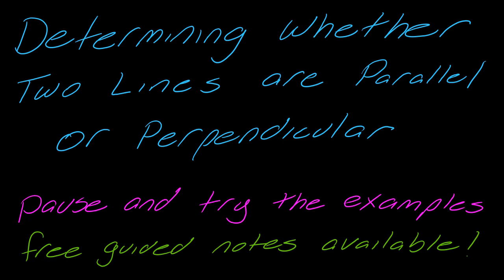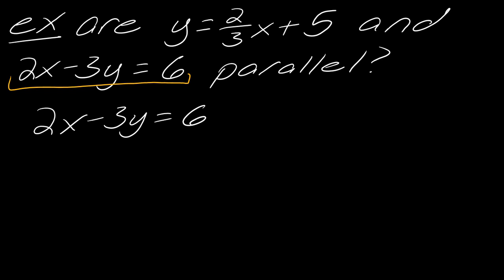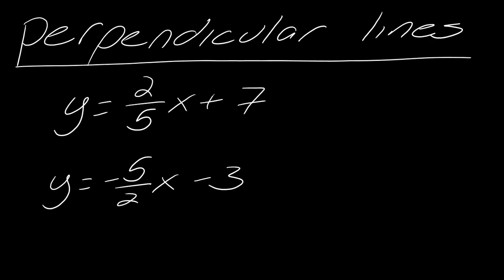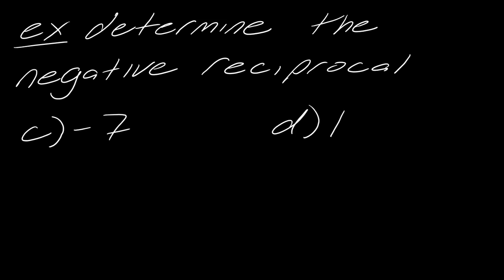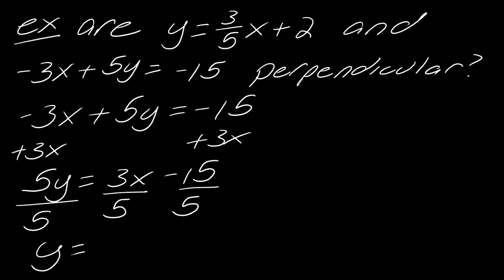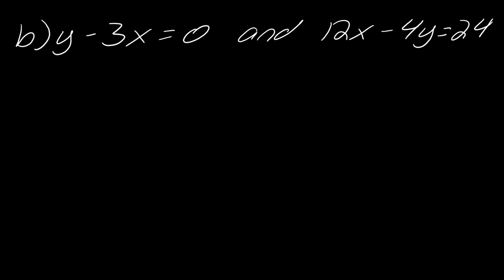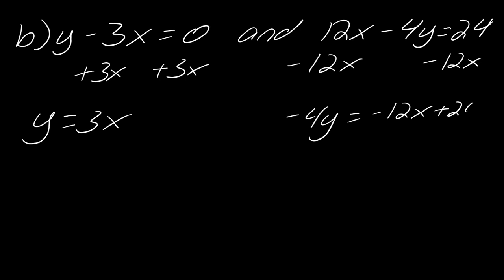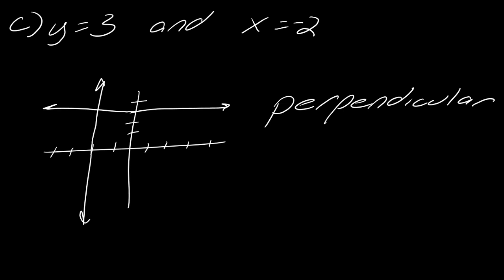Lesson: How to Determine if Two Lines are Parallel or Perpendicular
Learn how to determine if two lines are parallel or perpendicular based on their slopes! This video clearly explains the relationship between the slopes of parallel and perpendicular lines. Go to DivideAndConquerMath.com for more free math content.

Quick References
0:12 What makes 2 lines parallel? (plus examples)
1:45 What makes 2 lines perpendicular? (plus examples)
4:45 Determining if 2 lines are parallel, perpendicular, or neither
7:55 Determining if 2 points from 2 different lines are parallel, perpendicular, or neither